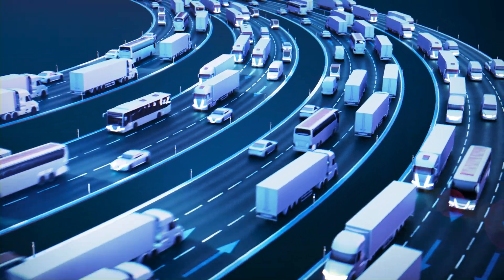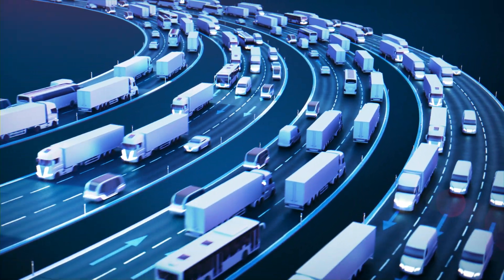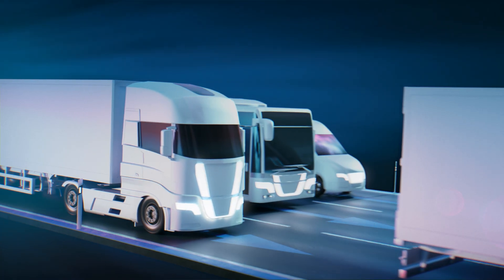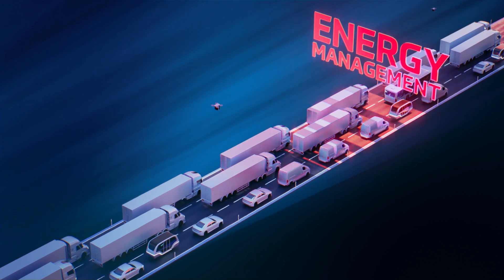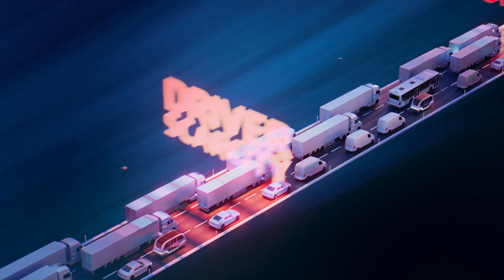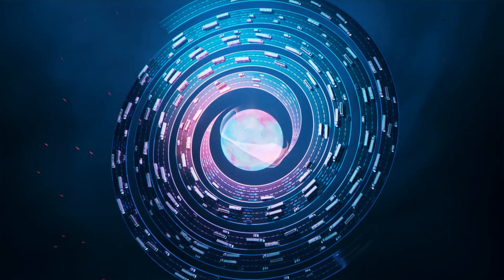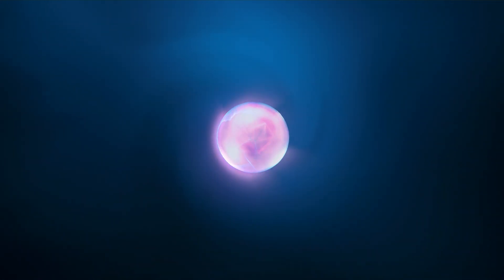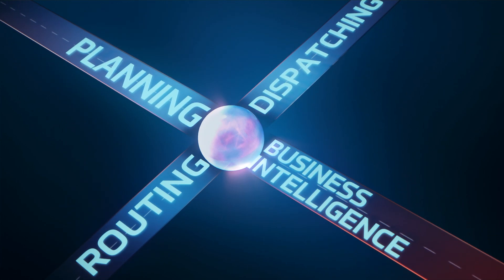SCALAR is ZF’s new digital Fleet Orchestration Platform (FOP)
Building on ZF’s world-class experience in delivering advanced fleet management and digital connectivity solutions, as well as in designing autonomous vehicle operation algorithms, SCALAR offers real-time, AI-based automated decision-making and efficiency improvement tools for fleets of human-driven, autonomous or mixed vehicles, either transporting people or goods